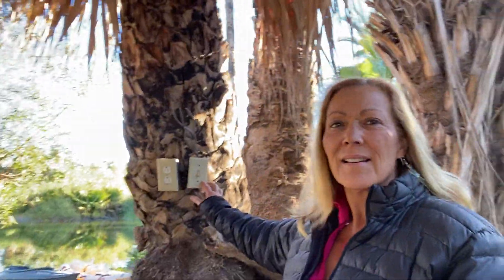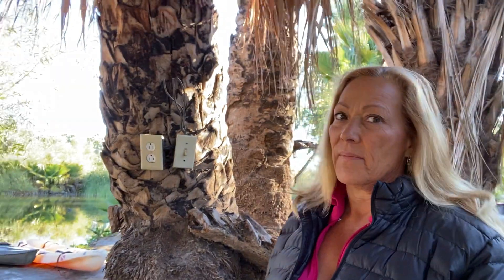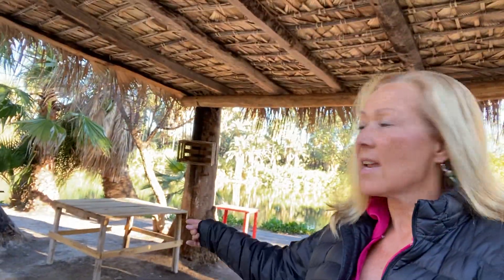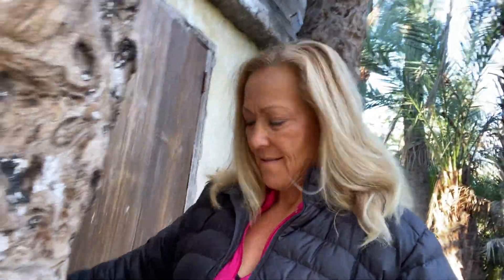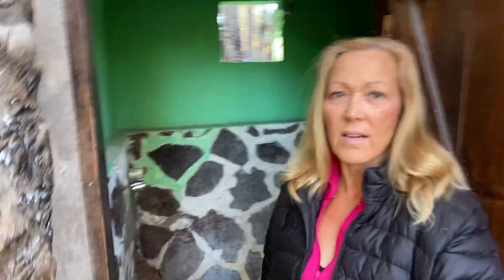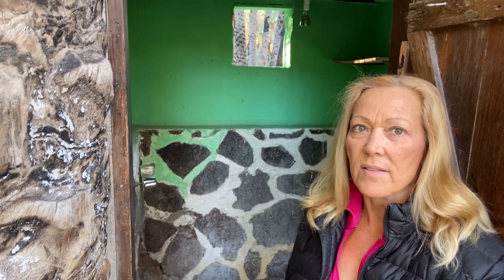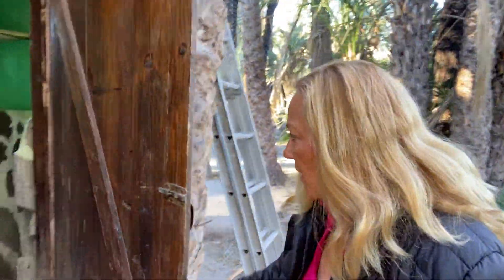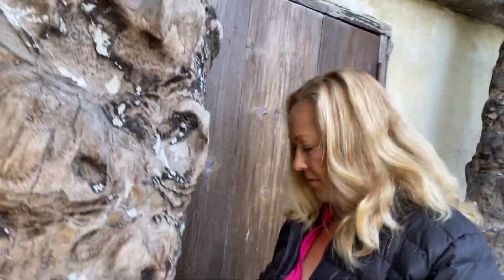Los Patates RV/Campground Baja Mexico review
200 pesos ($10) a night. There are other campgrounds around that are equally or more expensively priced with better facilities and Internet, but they don’t have this water view. There are cafés in town where you can get Internet.